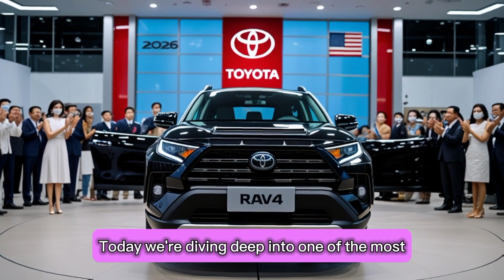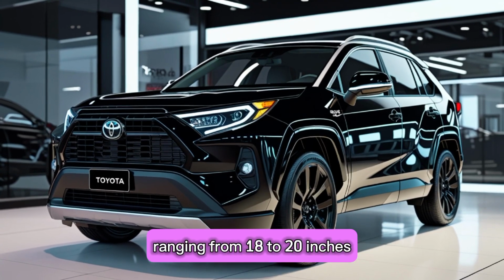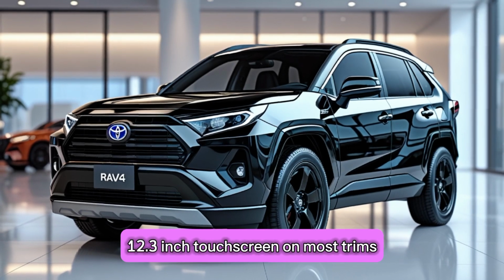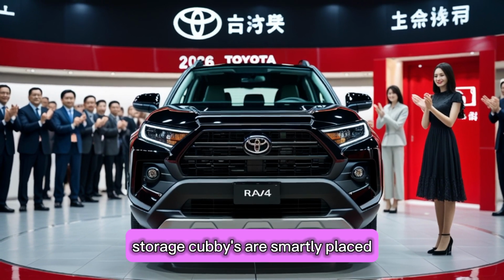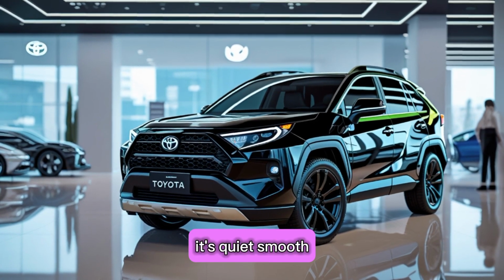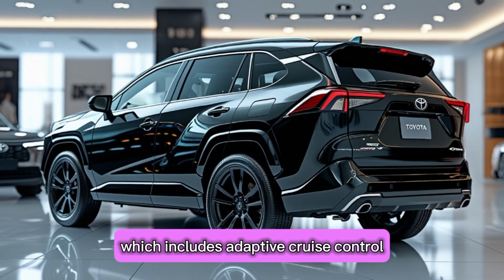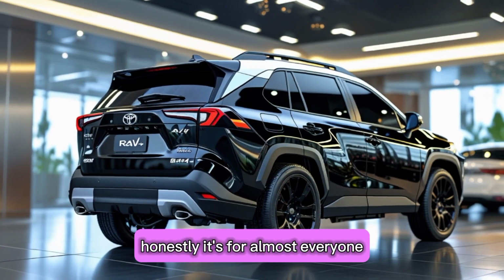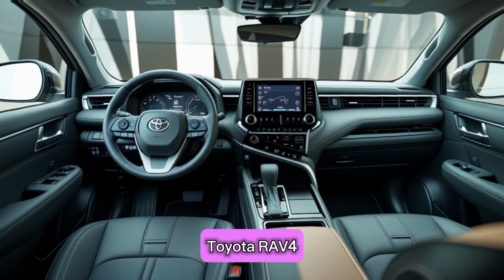Toyota RAV4 2026 – Stunning Redesign, Tech & Hybrid Power!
The 2026 Toyota RAV4 is here with a bold new look, upgraded technology, efficient hybrid options, and the powerful RAV4 Prime. In this full review, The Car Critic covers everything from design and comfort to performance, safety, and pricing. If you’re considering the RAV4 for your next SUV, this video has all the details you need before making a decision.

That’s the full review of the 2026 Toyota RAV4. If you enjoyed this breakdown, make sure to hit that like button, subscribe to The Car Critic for more in-depth reviews, and let me know in the comments which version of the RAV4 you’d choose—the gas, the hybrid, or the Prime.